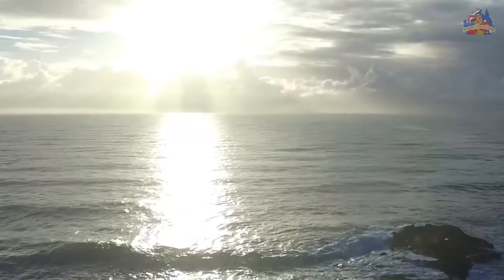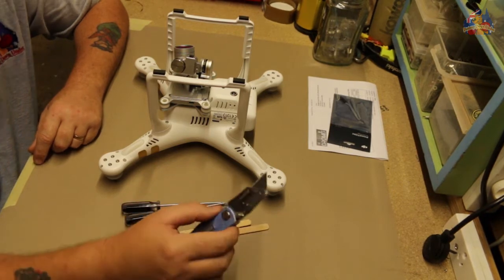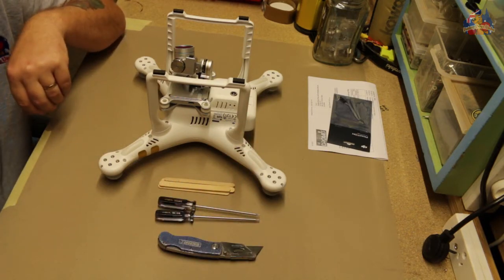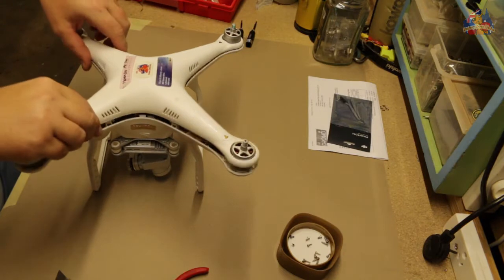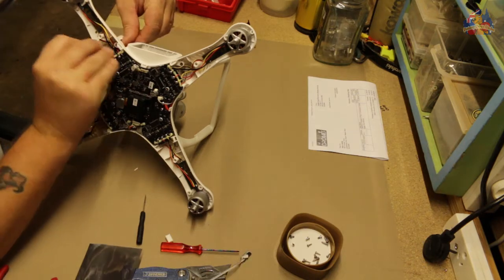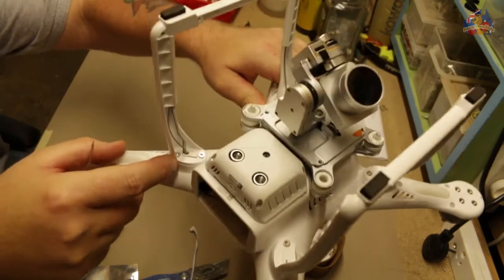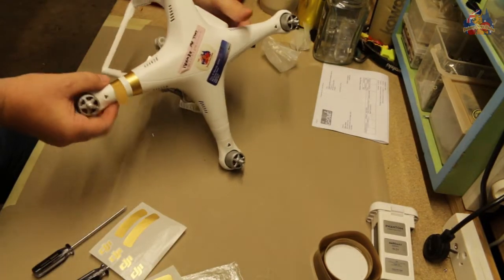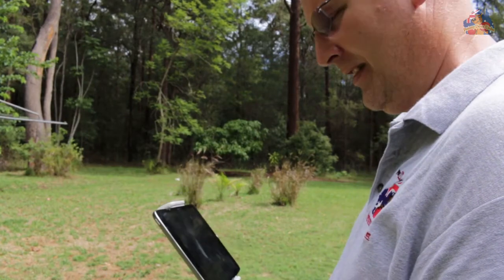How to Replace a Faulty DJI Phantom 3 Compass, Easy Job.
DJI Phantom 3 Pro Drone  How to, on fitting a new Compass.
Hopefully this will help someone that's not to sure whats involved, so can make a decision on whether to do it themselves of not.